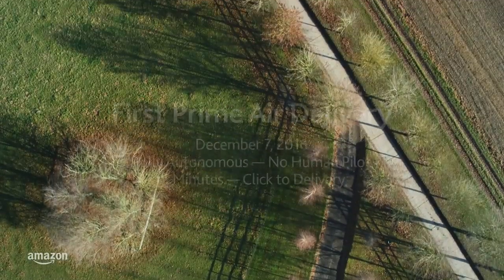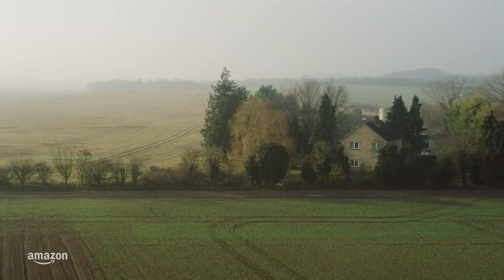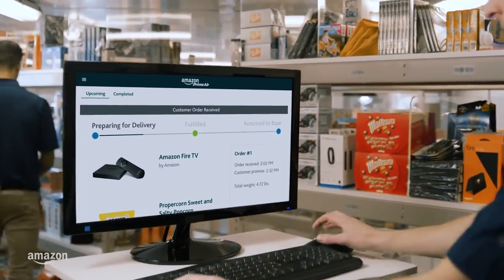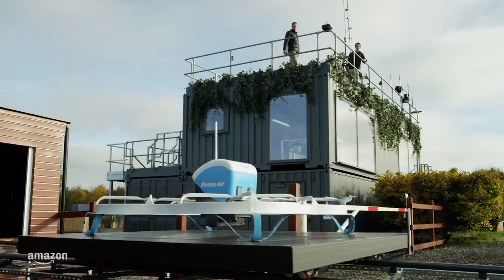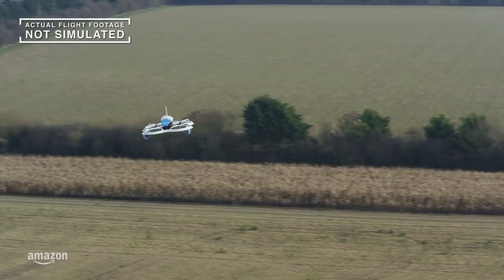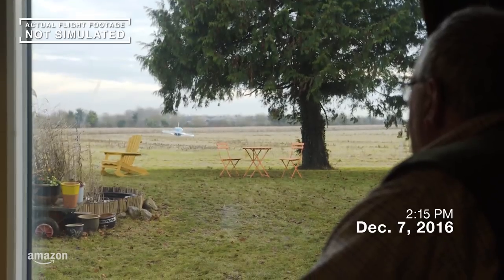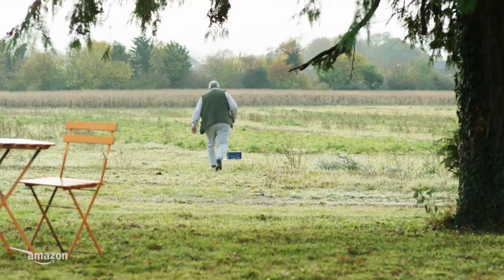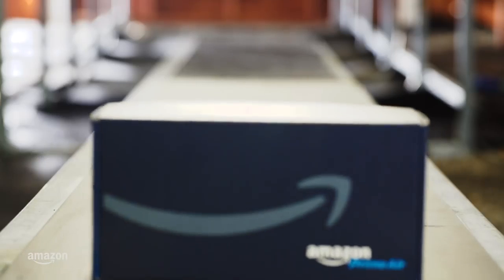Amazon Prime Air’s First Customer Delivery